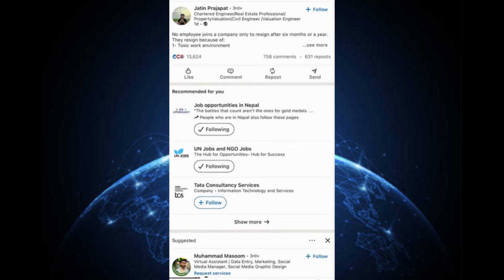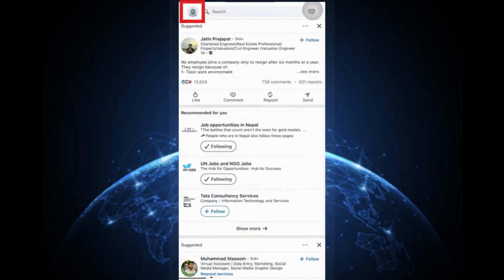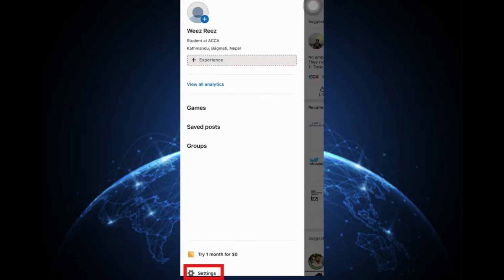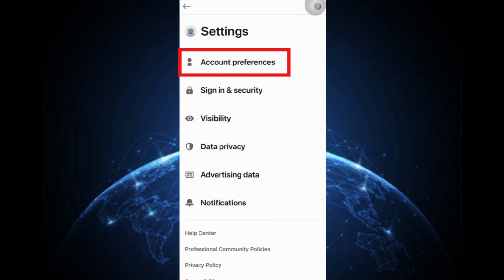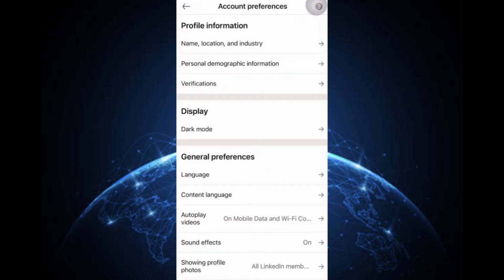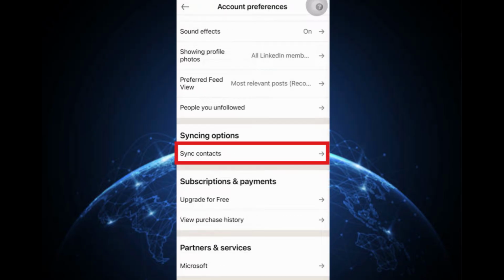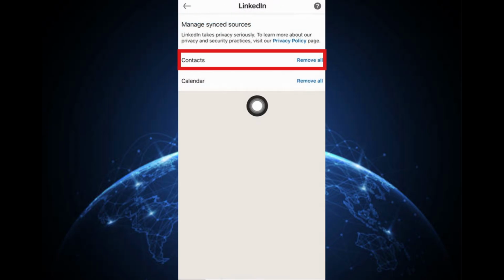How to Sync Contacts on LinkedIn 2025 (QUICK & EASY)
Learn how to sync contacts on LinkedIn so you can easily connect with people you know. This step-by-step tutorial shows you how to upload your email or phone contacts, enable automatic syncing, and manage your connections directly from LinkedIn.

We’ll also cover how to adjust privacy settings, remove synced contacts, and ensure you’re only connecting with people you want. Works on both the LinkedIn website and mobile app in 2025.